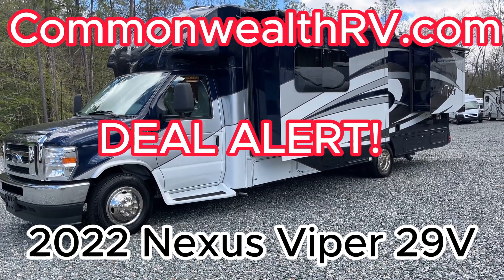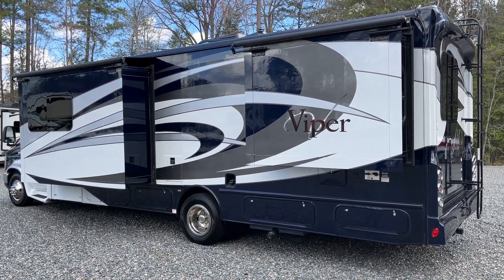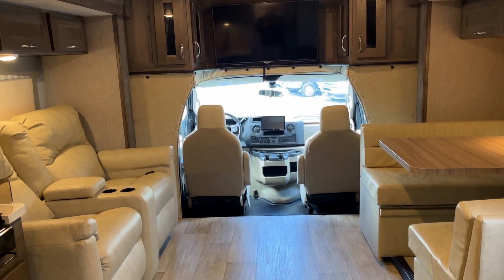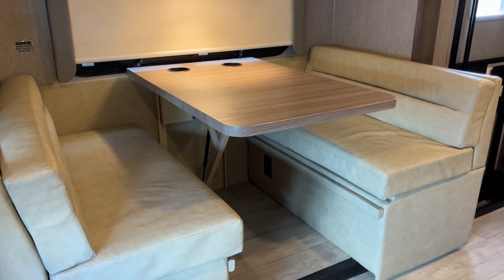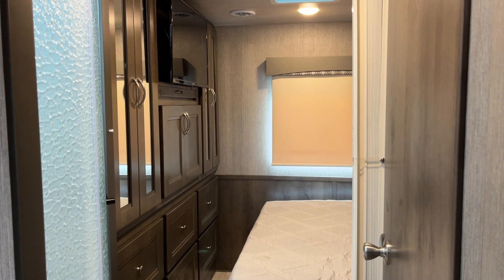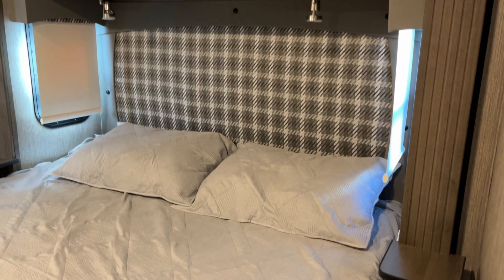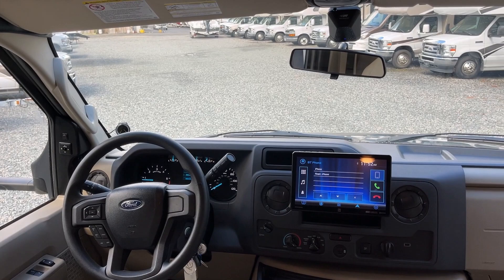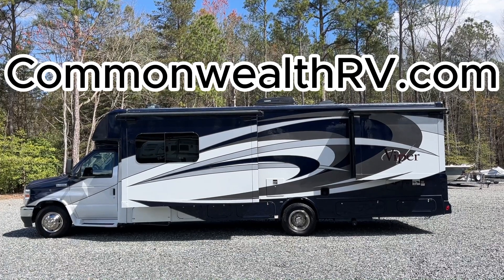2022 NeXus RV Viper 29V! This is a DEAL!! Clean, Low Miles, Low Use!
2022 NeXus RV Viper 29V! This is a DEAL!! Clean, Low Miles, Low Use!
NeXus RV’s Viper Class B+ are perfect for the true cruising family. Viper B+ features all the features of a true RV while constructed shorter, narrower, and less tall than typical RVs, making it perfect to fit into those tight areas. Most customers upgrade to NeXus RV’s Viper B+ because of the slides, not typically offered in class B models. Every Viper features extra storage with a huge entertainment center above the driver cabin. Built on the all new Ford V8 7.3L chassis, the Viper offers more power to move you. NeXus RV best in class “ALL STEEL – COMPOSITE” construction up to 72% stronger construction for safer rides, while using steel in the superstructure, minimizing potential water damage, while maximizing thermal and sound insulation. Viper buyers have looked at other motorcoaches and upgrade to the Viper Class B+ when quality and smaller size is key buying decision.

Features may include:

Interior
Tri-Fold Sofa
Cab Over Entertainment Center w/32" TV
Deluxe Interspring Mattress
Mattress 60" x 74"
Glazed Maple Residential Raised Panel Hardwood Cabinetry
Window Treatments
Roller Shades
Nickel Pull Handles & Fixtures
Upgraded Flooring
Seamless Laminated Kitchen Countertops
Stainless Steel Undermount Bowl in Kitchen
LED Lighting
Large Medicine Cabinet
Sink with Faucet
Electric Roof Vent
Porcelain Toilet
Shower Skylight
Wall Light Switch
Shower Head with Flexible Hose
Vinyl Shower Door
Black Tank Flush Kit
12 volt Refrigerator w/ 1000 Watt Inverter
LP Gas Tank and Leak Detector
Carbon Monoxide Detector
Over-the-Range Microwave w/ Exhaust Fan
3 Burner Stove Top w/ Glass Cover
Water Filtration System Throughout
Residential Faucet w/ Sprayer
Exterior
Seamless Gelcoat Fiberglass Sidewalls
Composite Substrate IPO Wood
High Strength Low Alloy Lightweight Steel Cage Throughout
Laminated Steel Framed Floor
Radius Tinted Windows W/Automotive Seal
Interior Entry Door Handle
Deluxe 4-Color Full Body Paint
Rear Window
Fiberglass Front Cap w/Columns
Slide Out Toppers throughout
Fiberglass Running Boards
Seamless Wraparound Fiberglass Roof
Side Windows in Bedroom Slide
Lighted Rubber-lined Galvanized Trunk Boxes
Outside Shower
Wineguard 360 Antenna
BUY WITH CONFIDENCE At Time Of Delivery The Buyer Can Expect:
The Coach To Be Mechanically Sound
The RV Will Pass A Virginia State Safety Inspection
All HVAC, Plumbing, Kitchen Appliances, Generator, Jacks, And Slide Outs Will Be In Good Working Order (If Applicable To Vehicle)
A Test Drive With A Full Orientation With One Of Our Qualified Techs
30 Day Or 1000 Limited Engine/Transmission Warranty. (On Selected Units)

We Offer AMAZING FINANCING, EXTENDED SERVICE AGREEMENTS, And TRADES ARE ENCOURAGED! Plus- WE WILL PURCHASE YOUR BOATS OR RV REGARDLESS IF YOU PURCHASE FROM US!!!